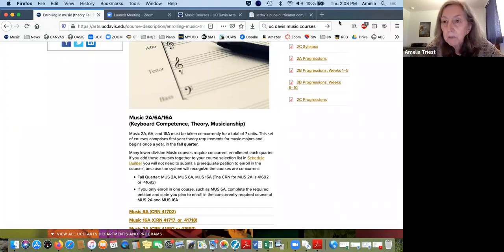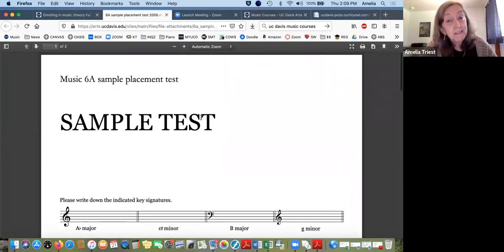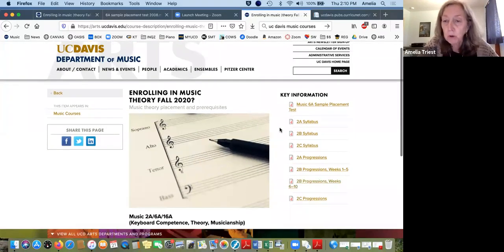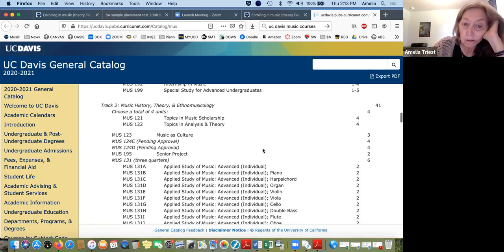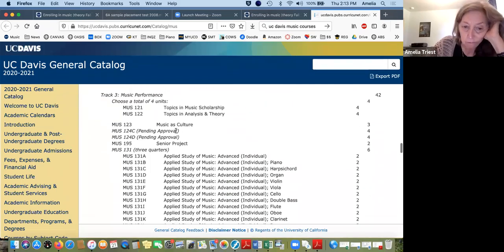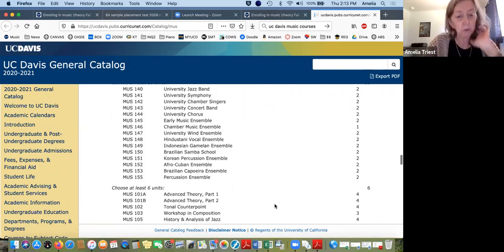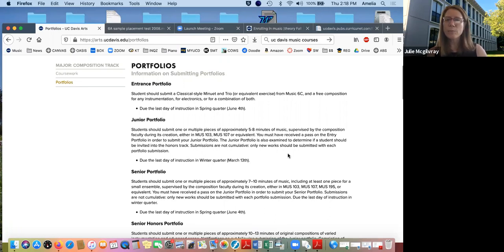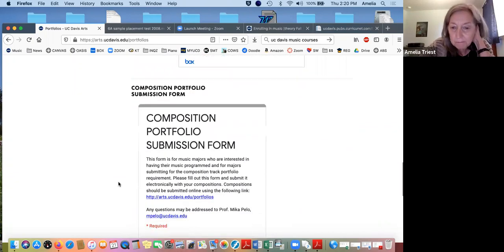Major Q&A: Music at UC Davis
Explore and learn about the Music major in the UC Davis College of Letters and Science! Join staff advisors for a brief online presentation, followed by a Q&A with newly admitted transfer students, recorded May 21, 2020.

Feel free to also visit the department website and contact them directly with your questions.